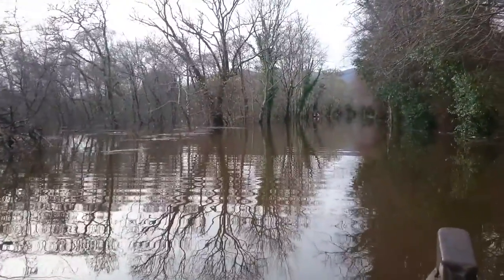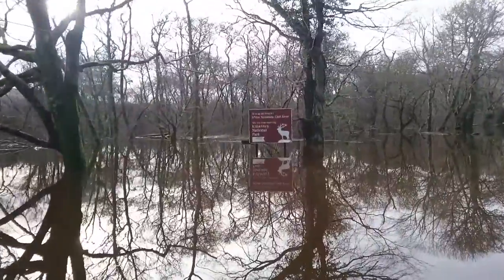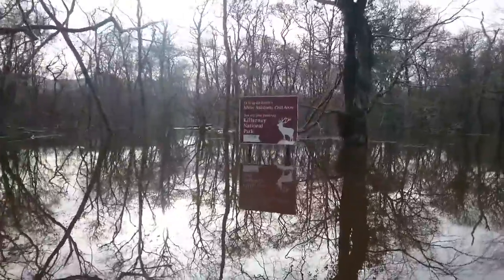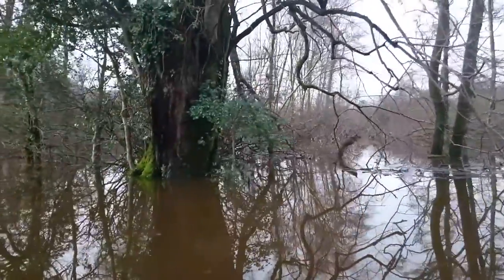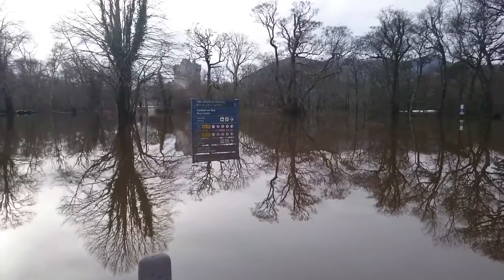The aftermath of Storm Desmond - Ross Castle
This is a video with an audio narrative  of the floods around Ross Castle from Storm Desmond.

Filmed and Edited by Tim & Noreen Bingham
Audio Noreen Bingham